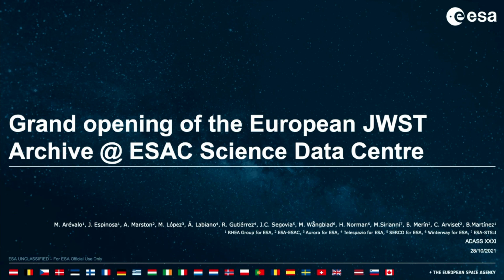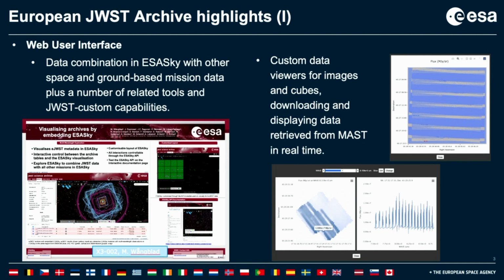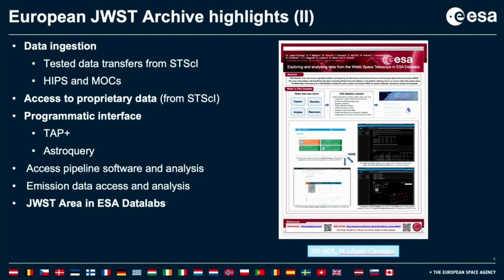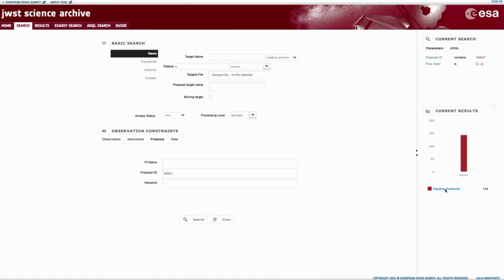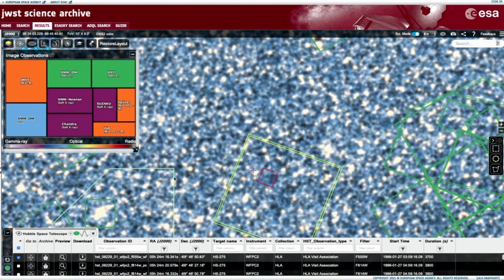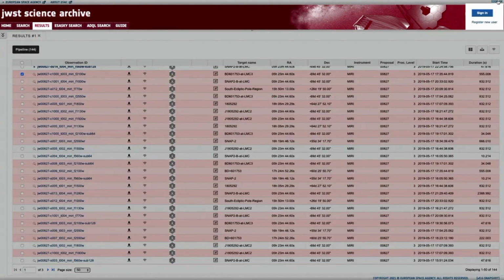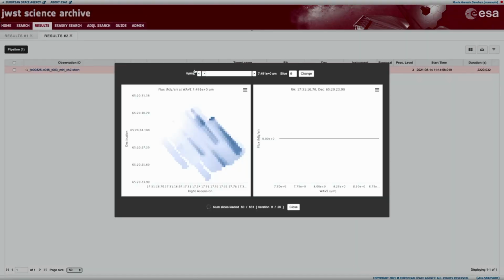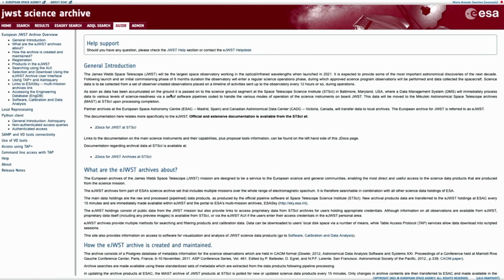Grand opening of the European JWST Archive at the ESAC Science Data Centre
Maria Arevalo Sanchez

The James Webb Space Telescope (JWST) is the next major space science observatory and will complement and extend the discoveries that the Hubble Space Telescope (HST) has made so far. NASA, the European Space Agency (ESA) and the Canadian Space Agency (CSA) have participated together in the design, construction and operations definition of this great space observatory that will allow astronomers to understand the Early Universe, evolution of galaxies over the time, the stellar life cycle and the properties of both Solar System and extrasolar planets, including the search for the building blocks of life. Providing astronomers with an easy access to observations that will lead to such a set of top-level discoveries requires a robust and user friendly access.

The ESAC Science Data Centre (ESDC) has been in charge of providing a European JWST Archive (eJWST) predominantly aimed at the European scientific community but open to all scientists around the world. Within the established partnership of NASA, ESA and CSA, we are making use of common procedures and tools in order to synchronise JWST metadata and data contents mirror of the Mikulski Archive for Space Telescopes (MAST) JWST archive at the Space Telescope Science Institute (STScI). The ESDC has developed a carefully designed graphical user interface plus several backend services based on Virtual Observatory (VO) protocols to access both private (data stored at STScI) and public observations (data also stored at ESDC).

We will describe the graphical user interface and the integration of ESASky to allow users to put JWST observations data and metadata in the context of multi-wavelength science , and several viewers developed for quick exploration of data cubes and images. Being a fully Table Access Protocol (TAP) based archive, the eJWST Archive provides also several means to accelerate science by providing users access with dedicated python modules in packages such as an eJWST-specific Astroquery module and searches based on the ADQL query language.